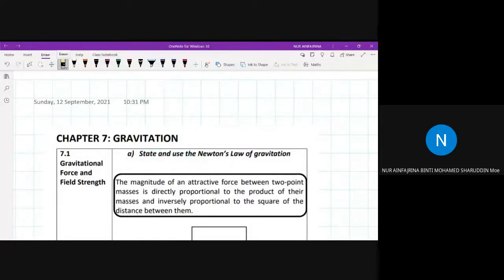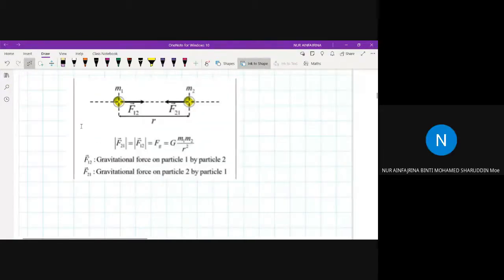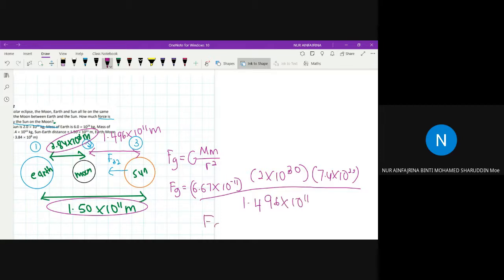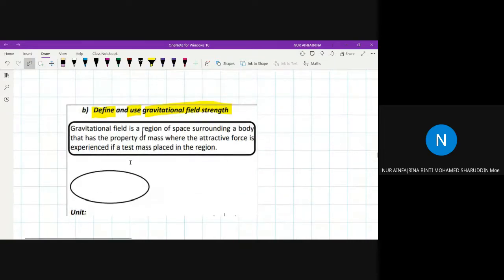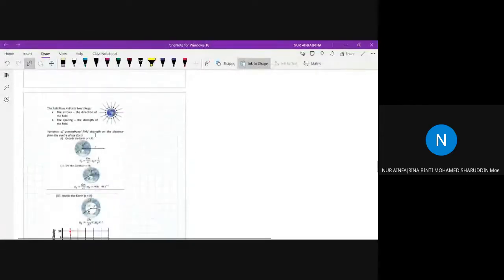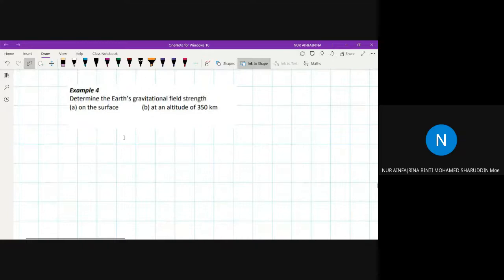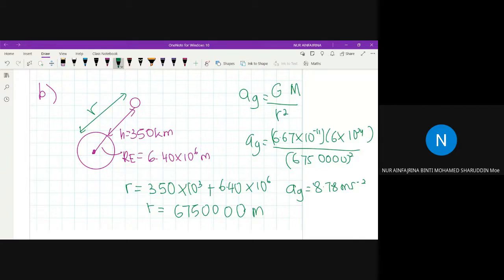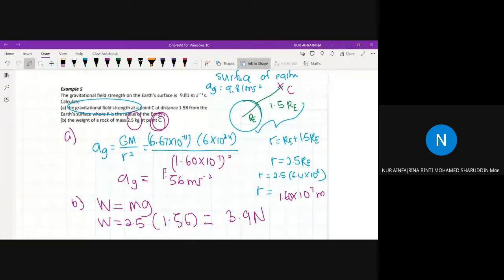C7 Part 1 (SH)